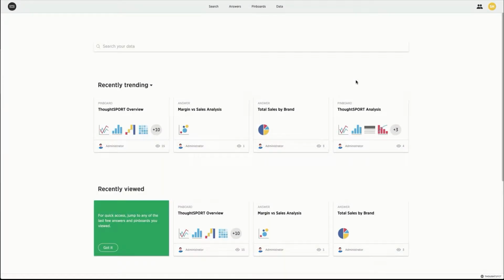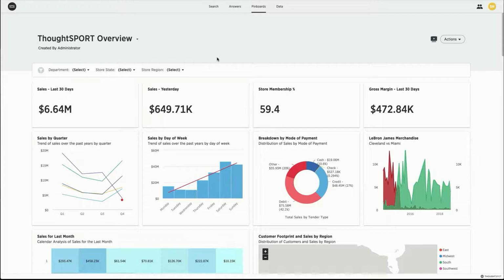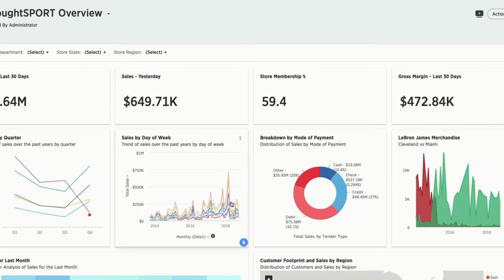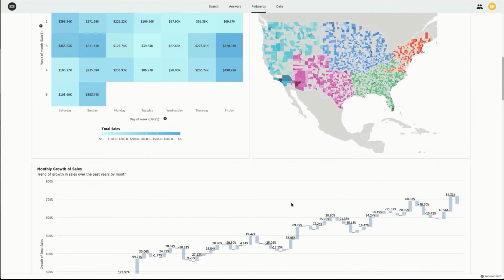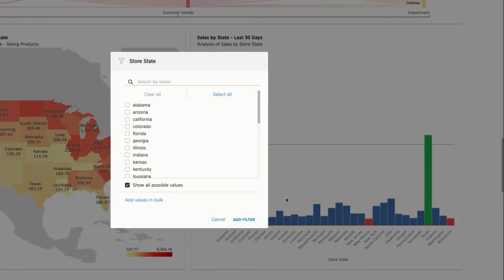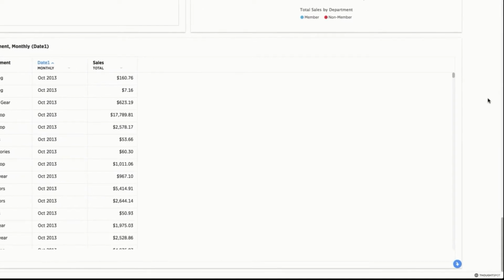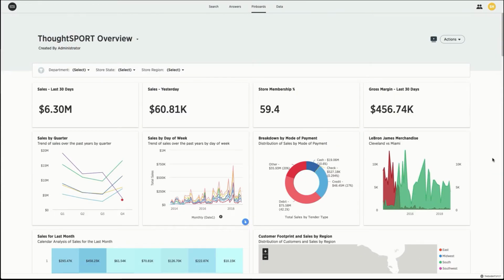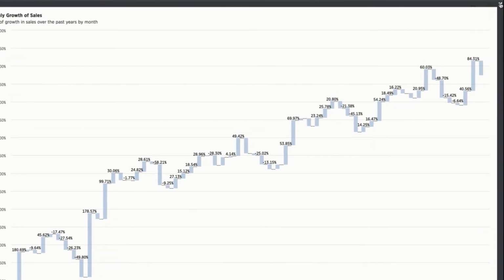Working with Pinboards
Drill down, sort, re-organize, and filter on collections of data visualizations on Pinboards with ThoughtSpot.